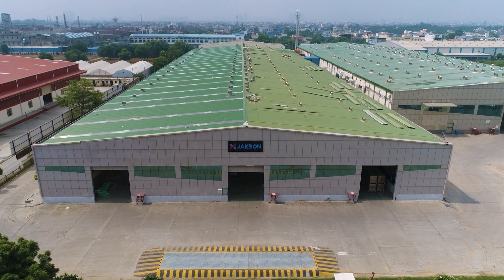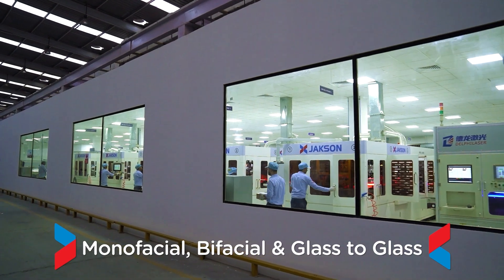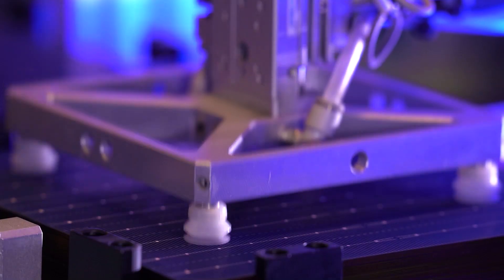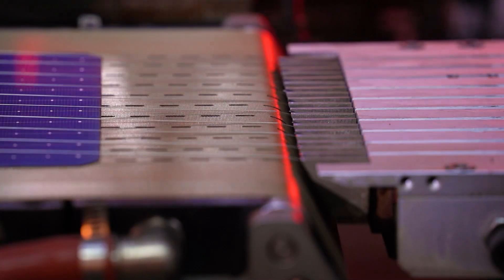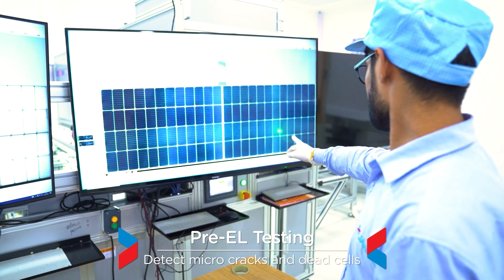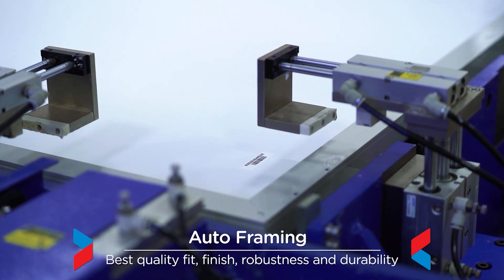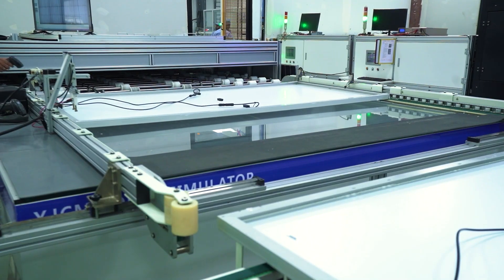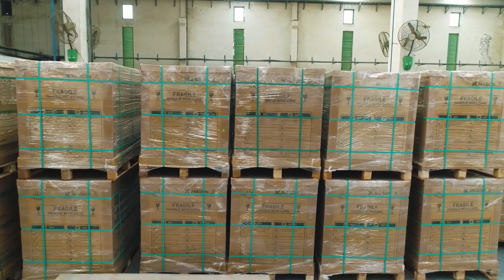World Class Solar Manufacturing Facility in India | Jakson Group